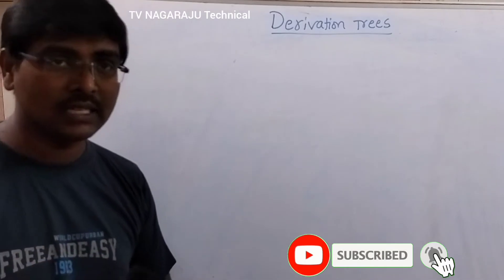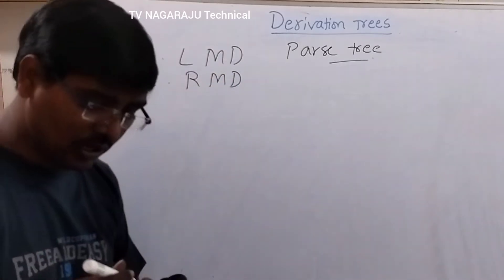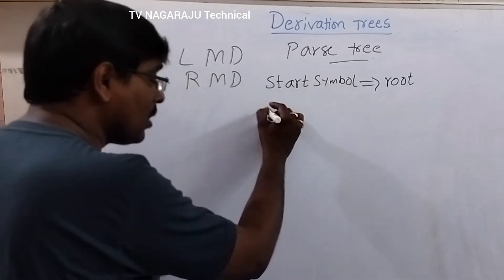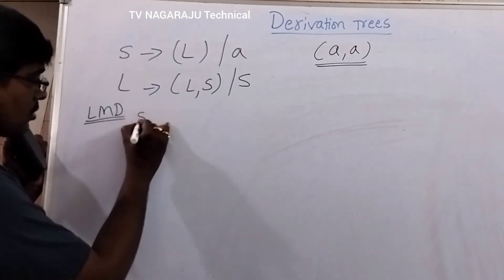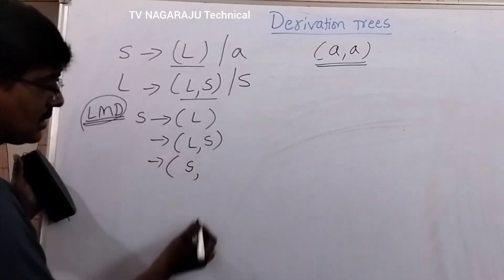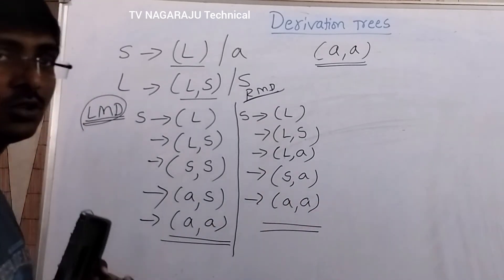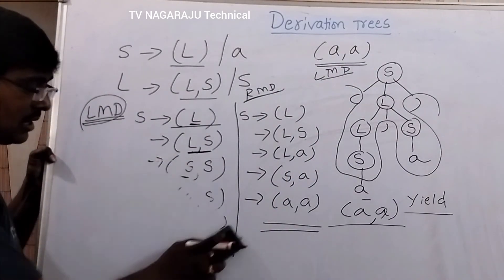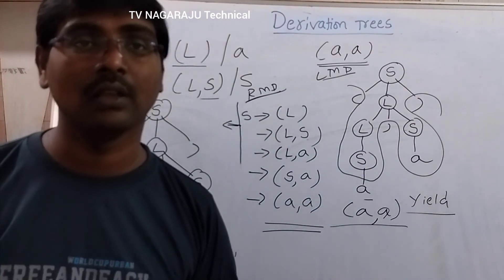13. DERIVATION TREES || PARSE TREES || LEFTMOST DERIVATION ||RIGHT MOST DERIVATION|| COMPILER DESIGN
In this video we discussed the concept of derivation tree or parse tree.
We have two types of derivations.
1. Left most derivation
2. Right most derivation

Compiler Design

C - Programming